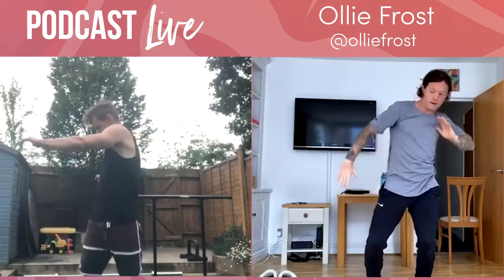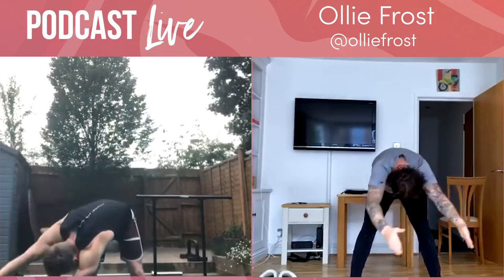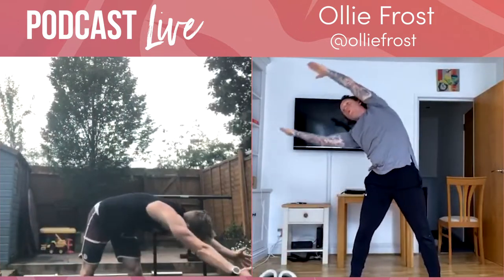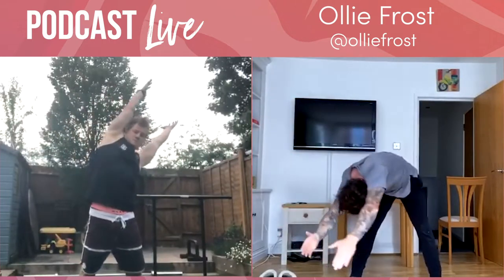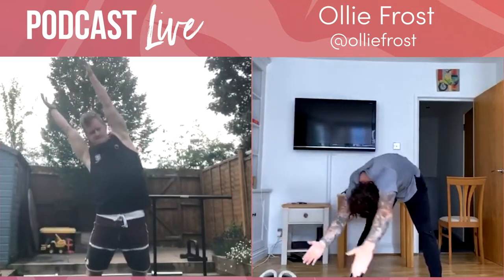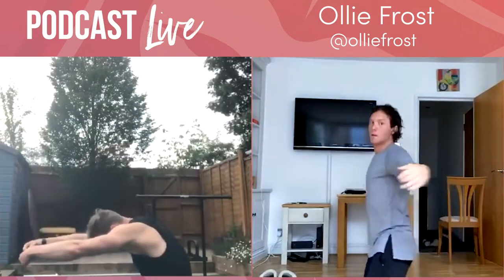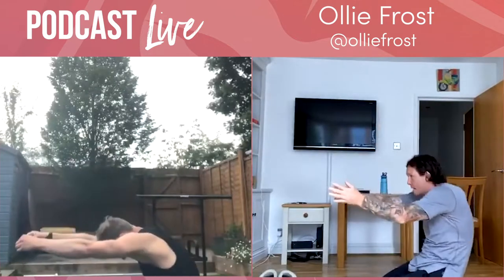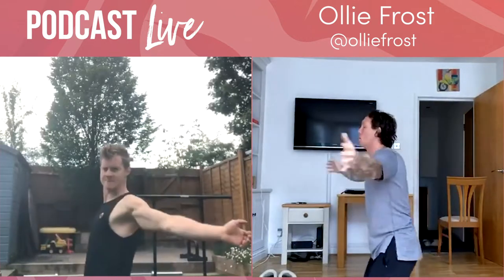Mobility Explained with Ollie Frost [Podcast LIVE 2020] // School of Calisthenics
Ollie is our ‘Masterclass’ mobility coach at the School of Calisthenics. A former rugby player himself like Tim & Jacko he’s been on a journey to improving his movement capacity with amazing feats of mobility. He works online with clients and is here to answer your mobility questions as we as give you the chance to follow along with some mobility exercises during the session.